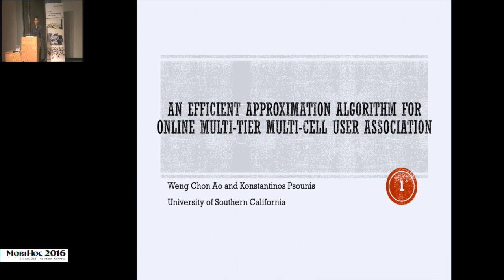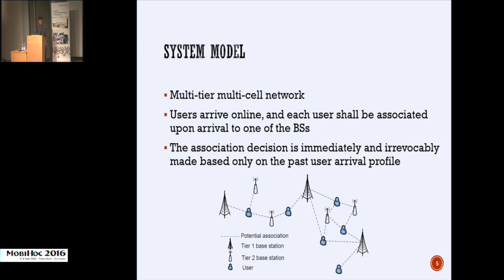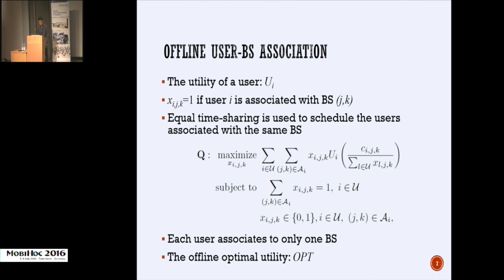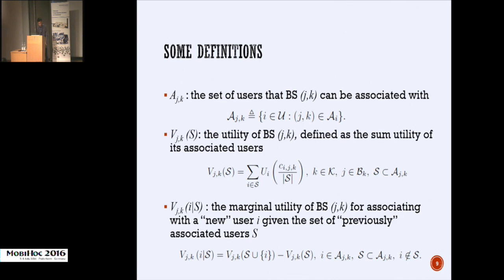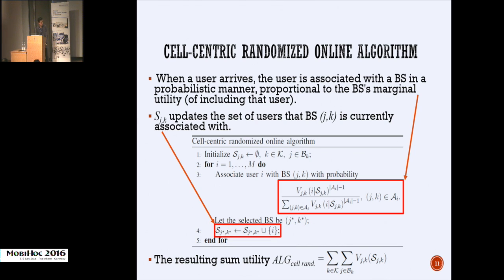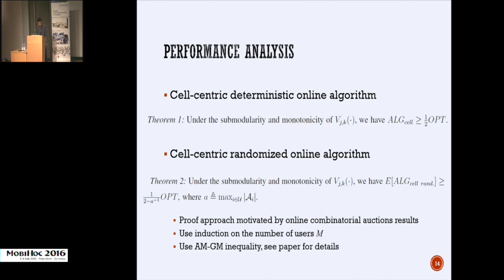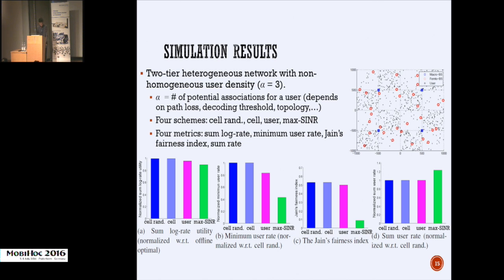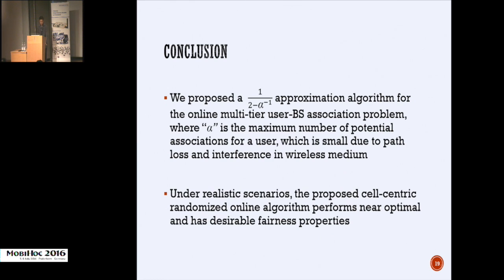MobiHoc 2016 - An Efficient Approximation Algorithm